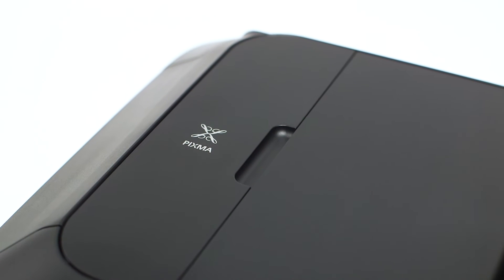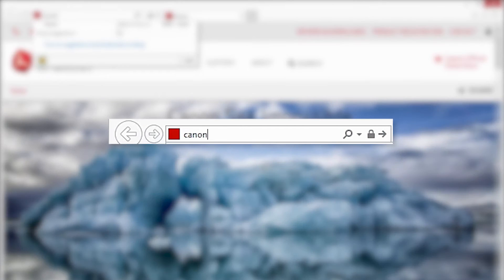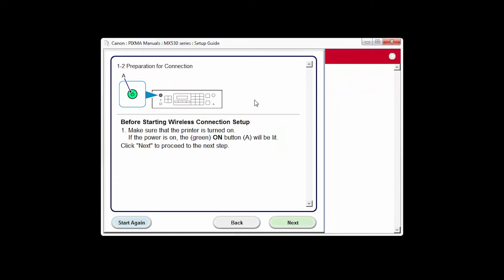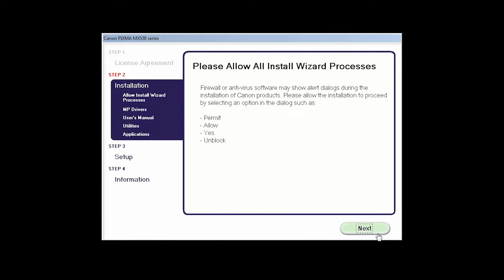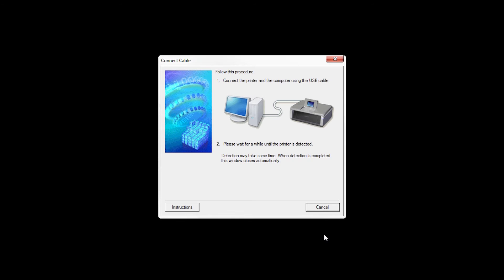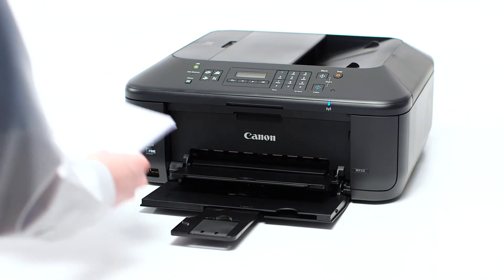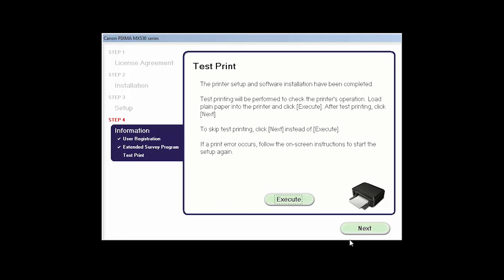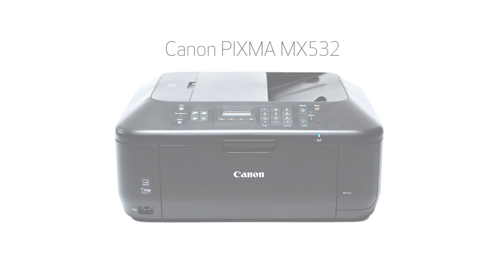Canon PIXMA MX532 - Wireless Setup using a USB cable and a Windows® Computer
Effortlessly set up your Canon PIXMA MX532 using a USB cable and a Windows® Computer. Visit the Canon website for more How-To Video tutorials.